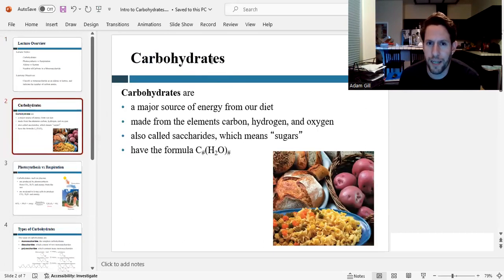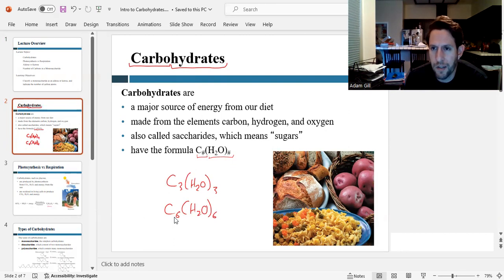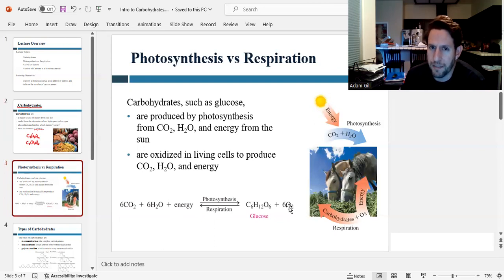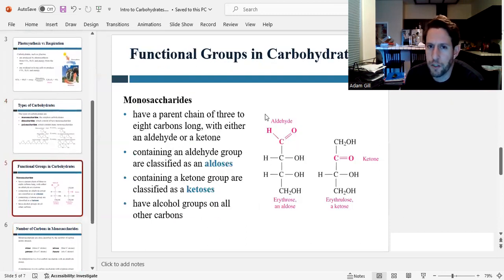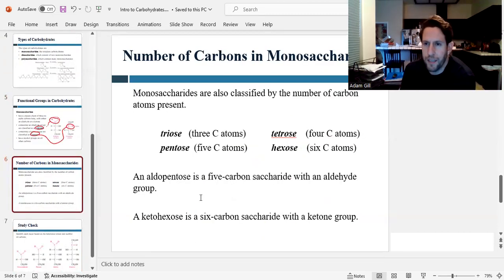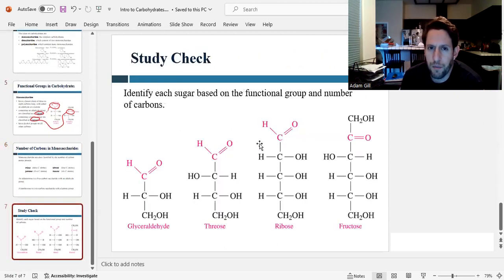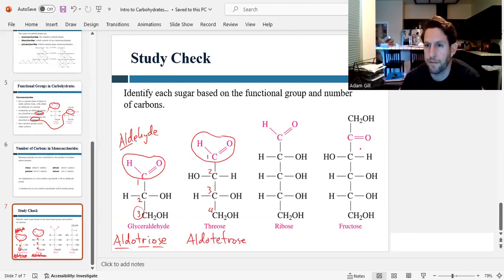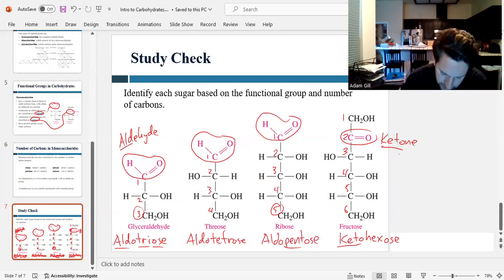Intro to Carbohydrates